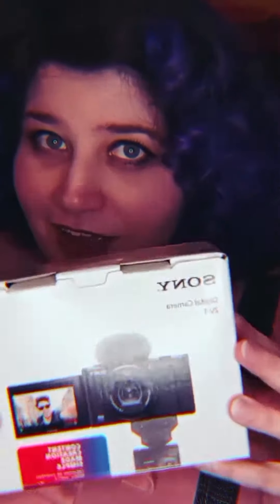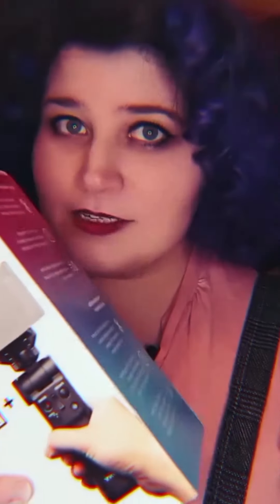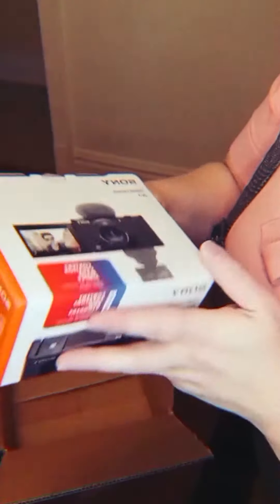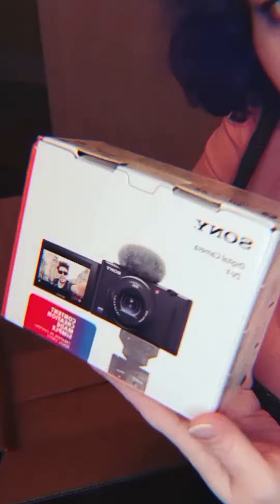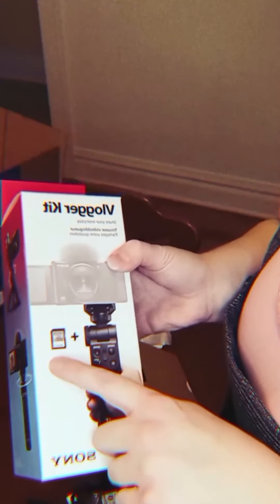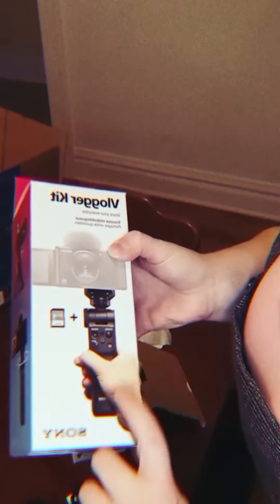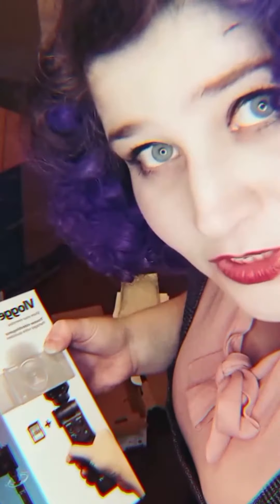AN ANNOUNCEMENT ABOUT TOMORROW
I'm doing a quick unboxing to let you in on some exciting news!

This video was released early to members of the Crafty Club,
so if you'd like to be the first to know all the happenings on Old Fashioned AF, join today!

See you tomorrow for Day 1 of Vlogmas!

MY NEW SETUP!:

Sony ZV-1 Camera:
With the bundle
Without the bundle

HP Omen Computer:

LaCie Hard Drive: